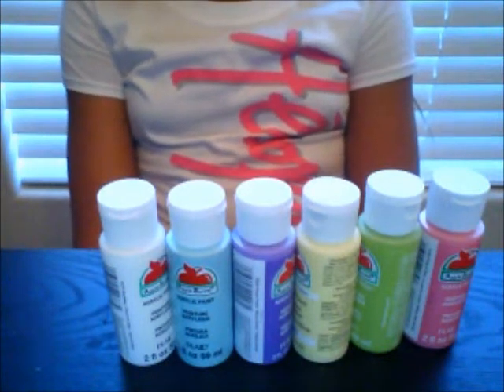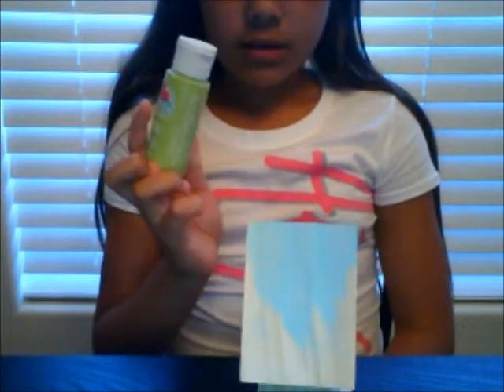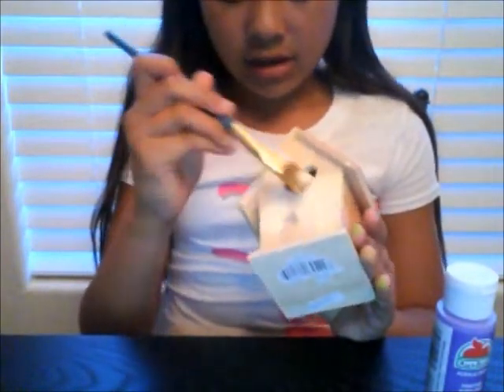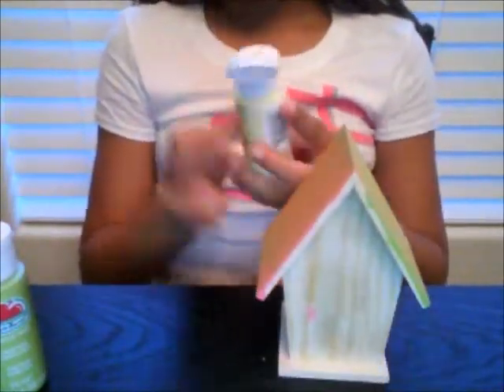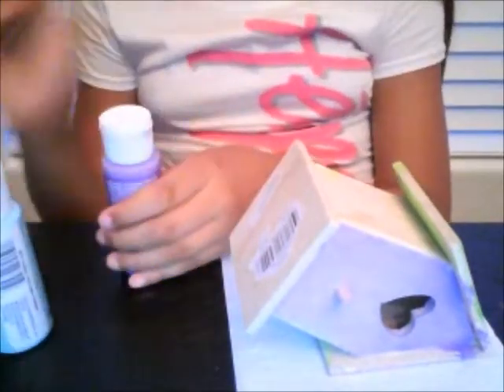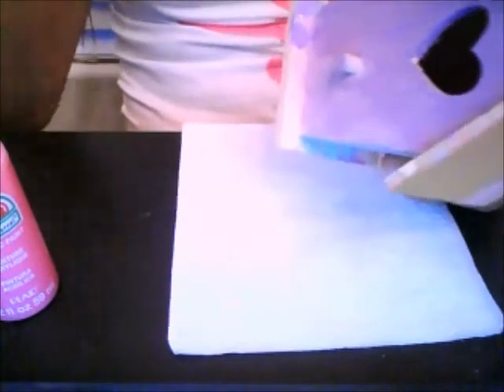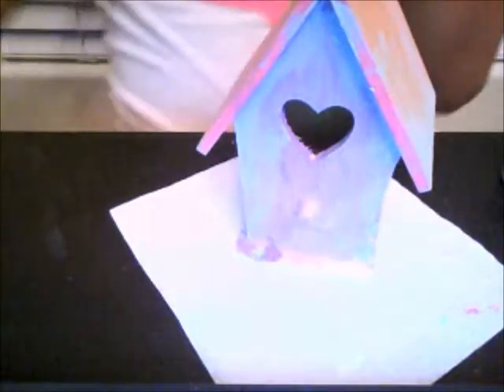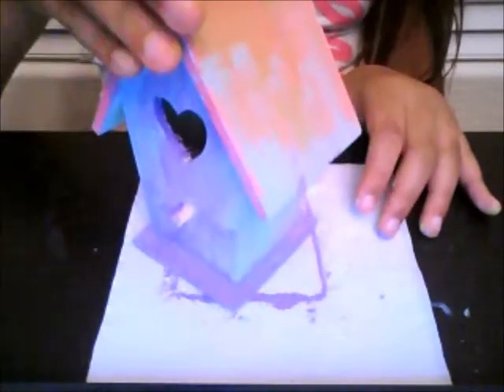Painting of the birdhouse: Part 1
Part Two will be up soon, my week is sooo busy (;